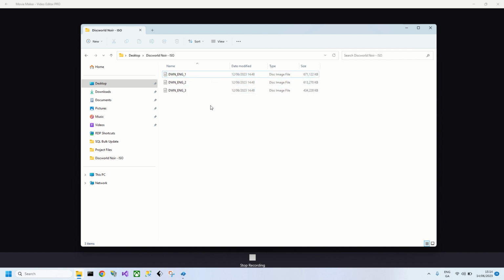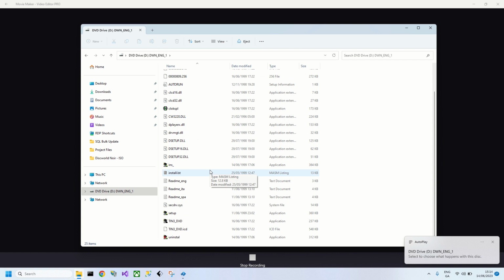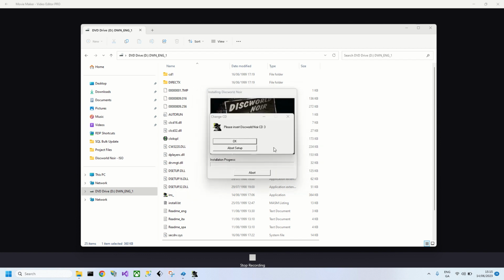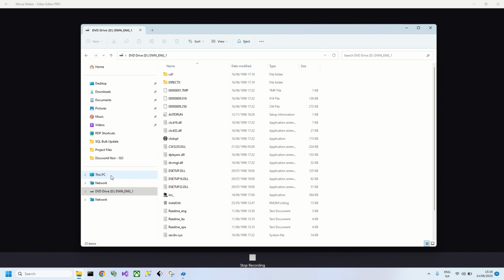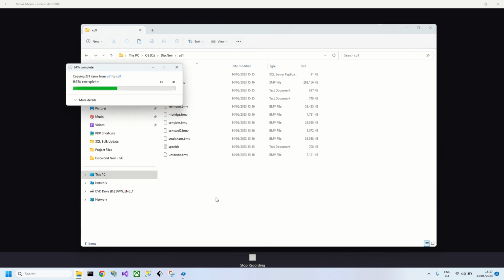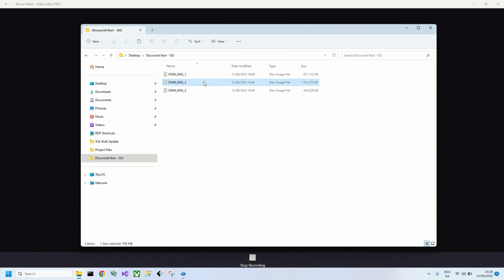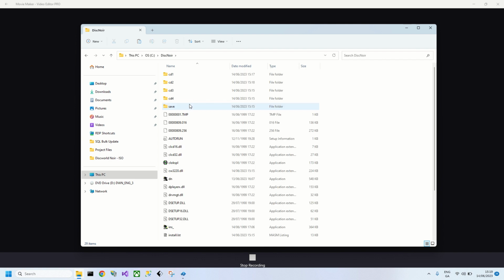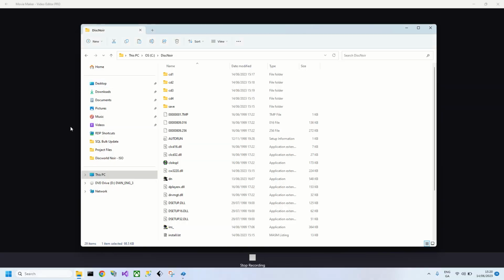Discworld Noir Installation on Modern Windows Operating System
The Video was created while installing Discworld Noir on a Windows 11 PC. The files for the CD ISO's and the Work around Patch Fix files are linked in the blog on the eyeonthenew.com website